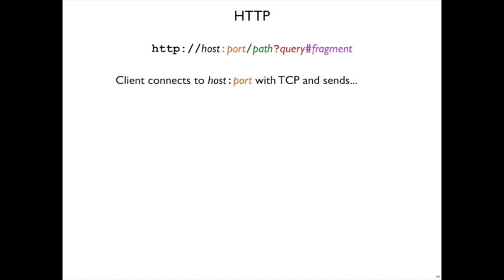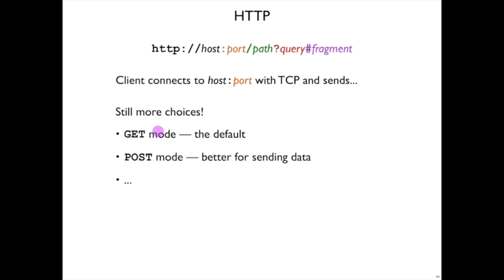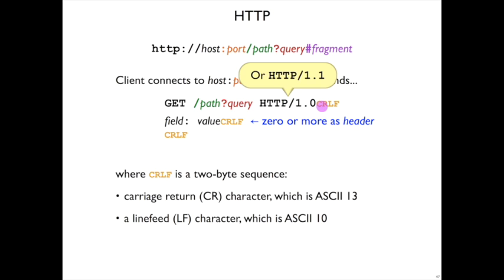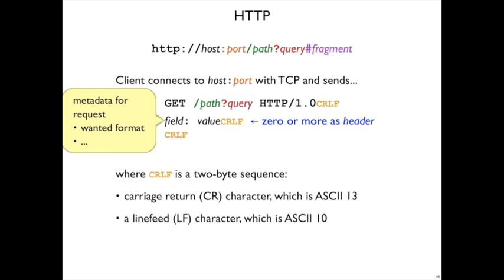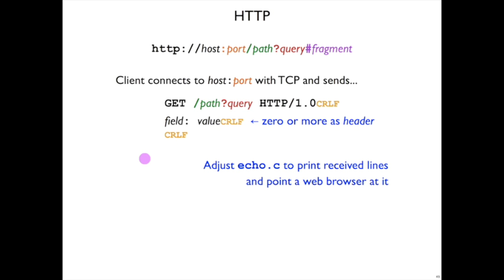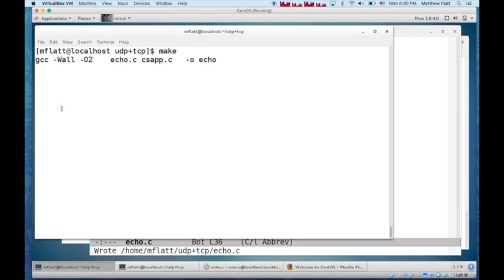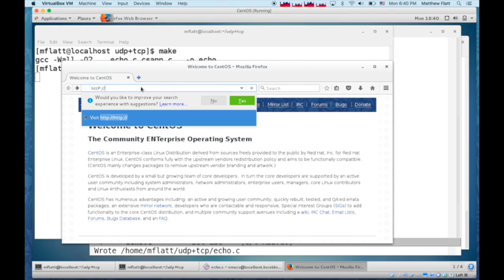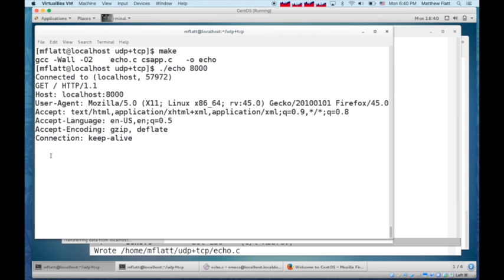Network 20: HTTP client side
The client side of the HTTP protocol